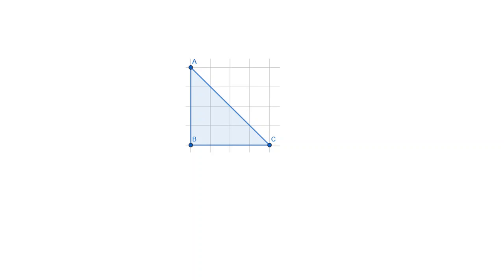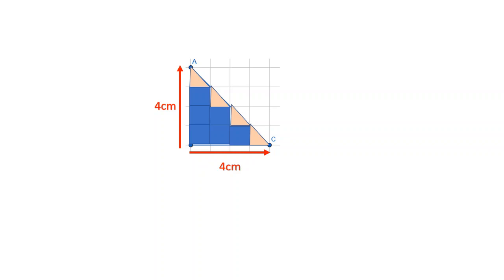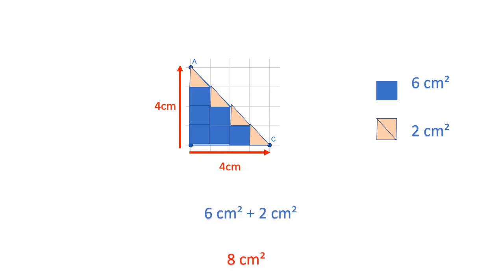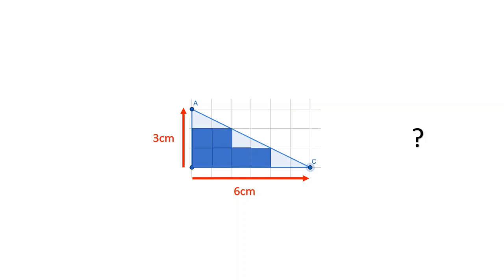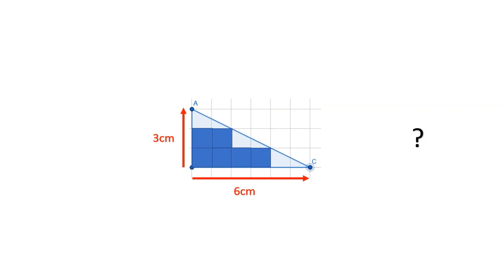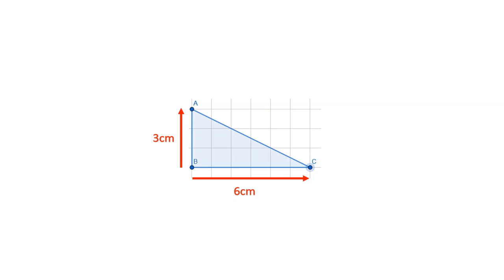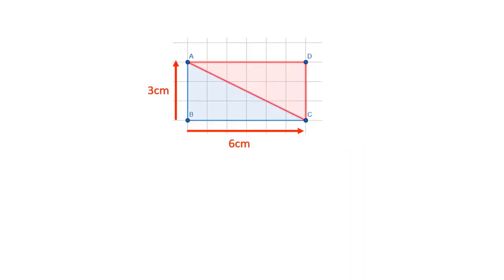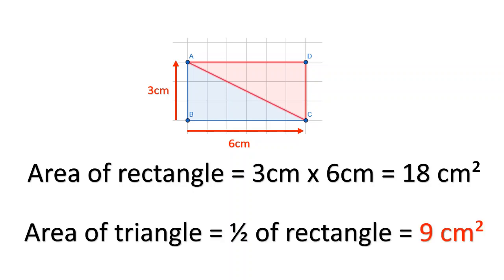Area of Right angled Triangles basic introduction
This is a very short introduction which will help with today's assignment. We will be doing more on this when you get back to school.